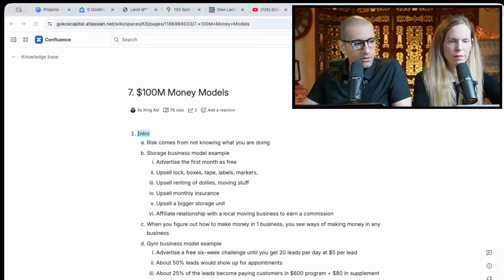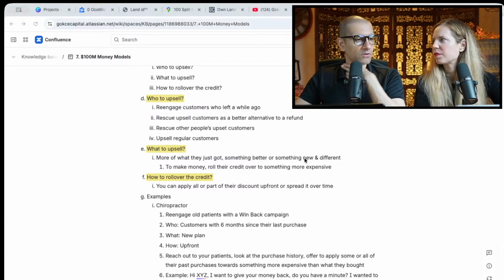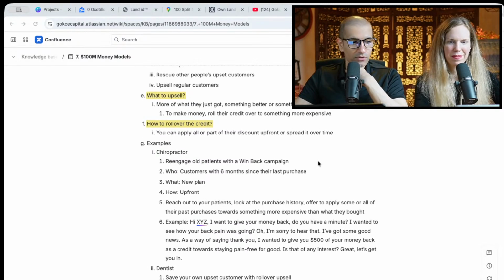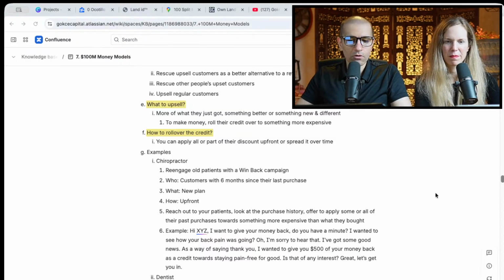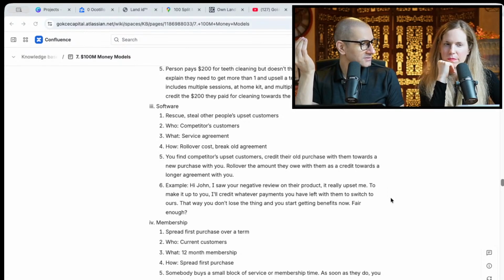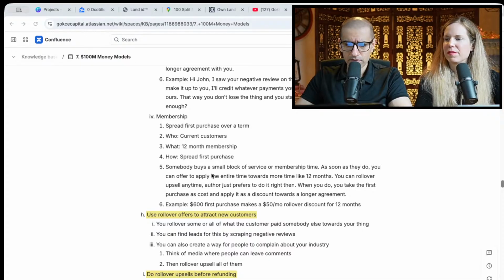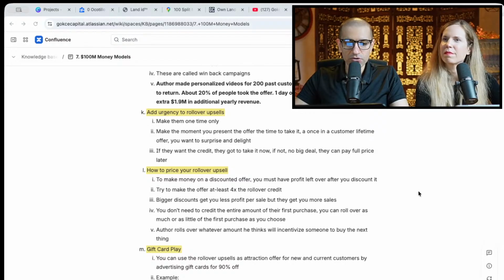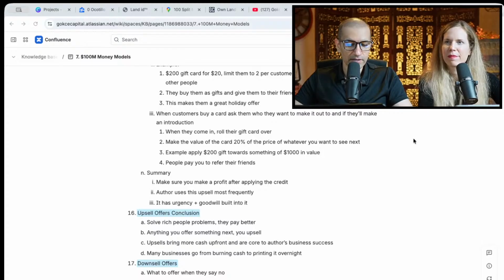Money Models in Land Investing (Part 14, Rollover Upsells)